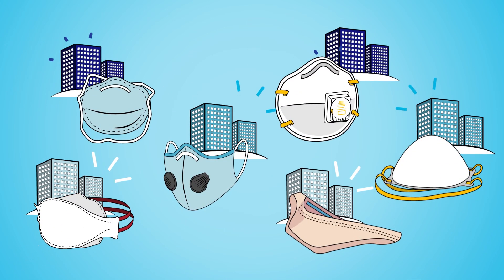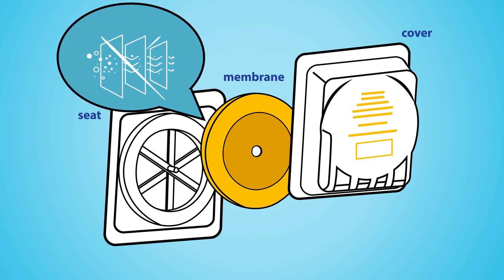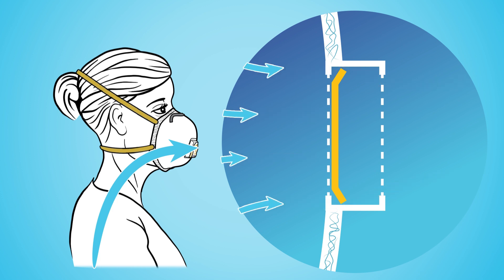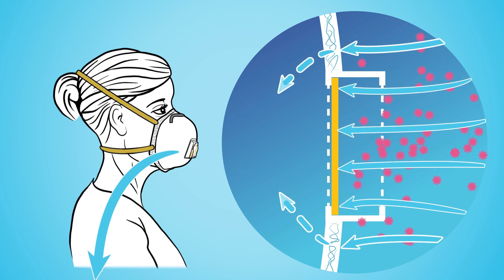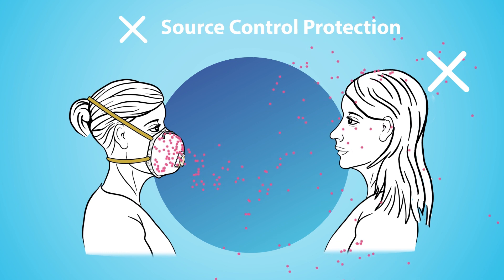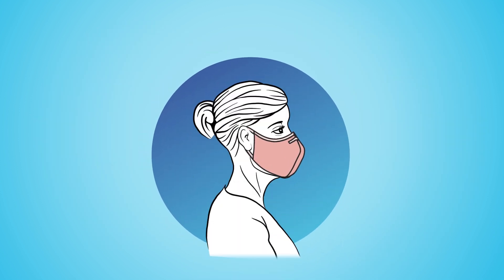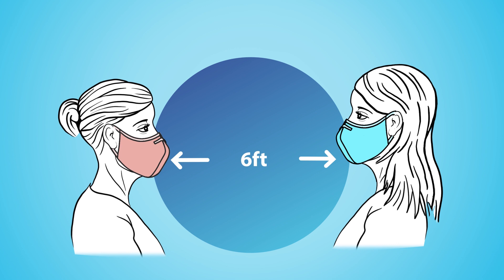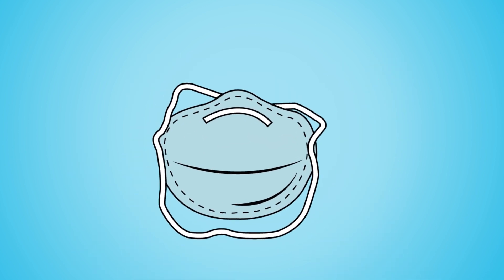An N95 with Exhalation Valve: Is it Protective Against Virus?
N95 respirators come in different brands and types. One of the key features is whether they have an exhalation valve. The use of an exhalation valve could expose the patient to a virus if you are asymptomatic or a pre-symptomatic carrier and is not recommended for use in a sterile field.

Is an N95 with a conventional exhalation valve appropriate for providing care of patients or residents of long-term care facilities? How does the exhalation valve work and what are the risks?